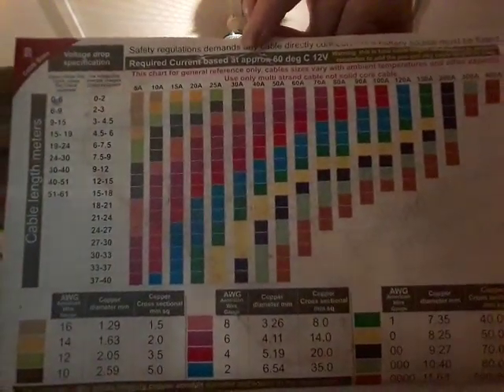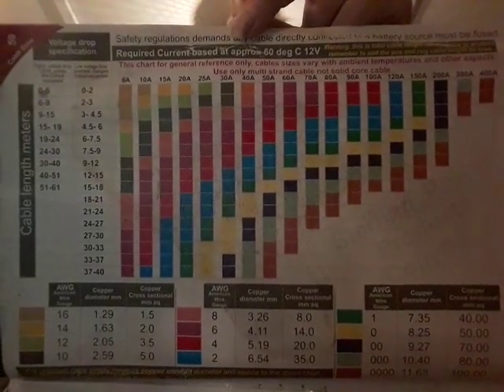William Osborne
going through electrical and mechanical systems.